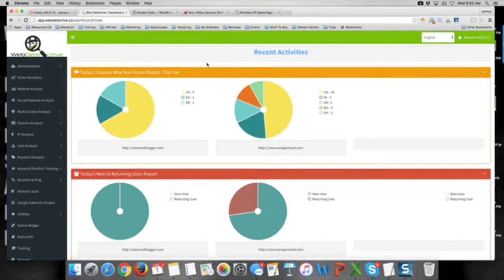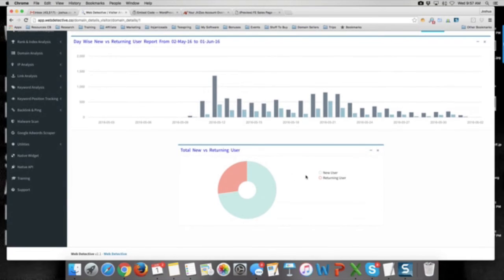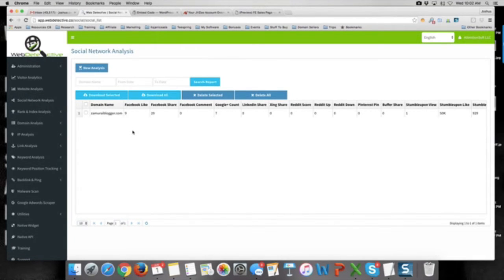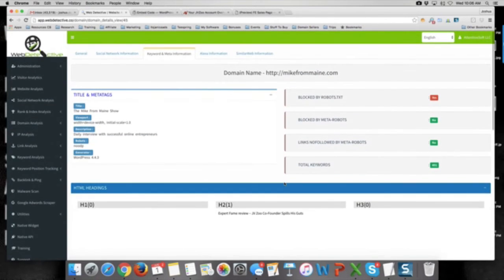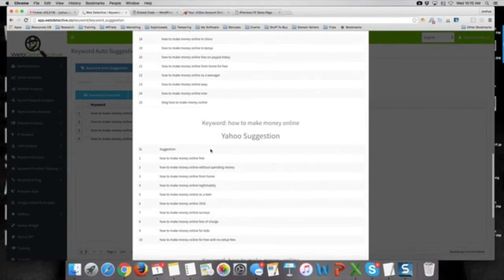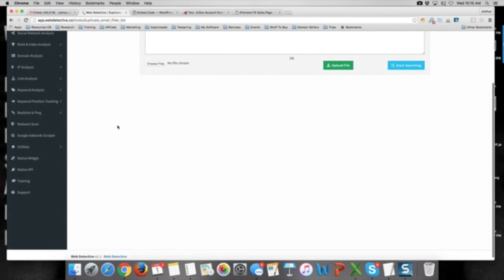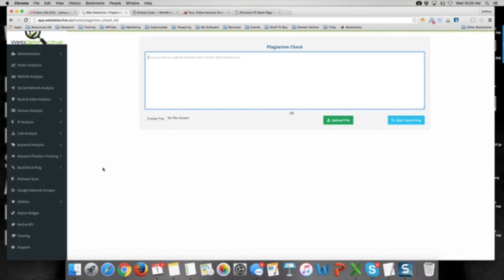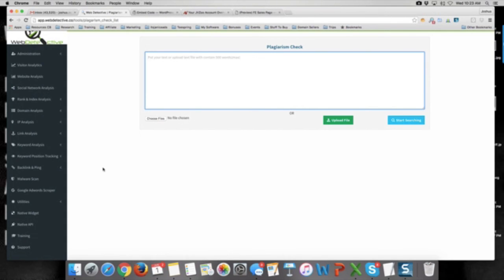All-In-One Tool Spies On Your Competitors…Skyrockets Your Own Profit